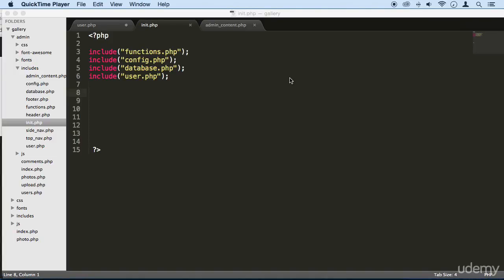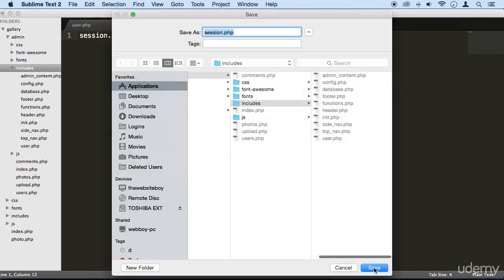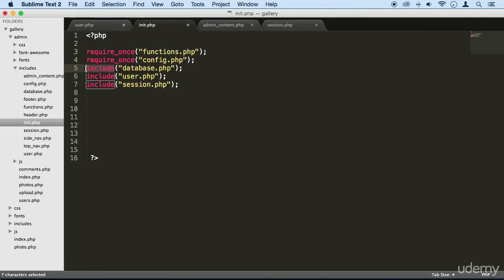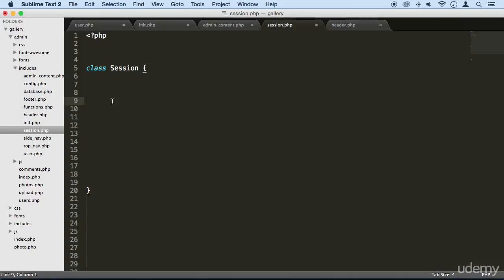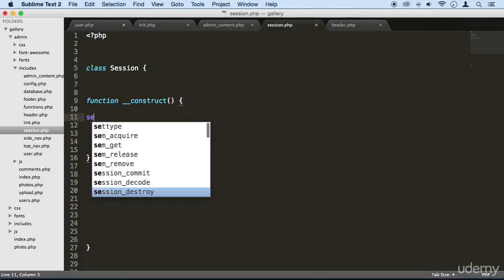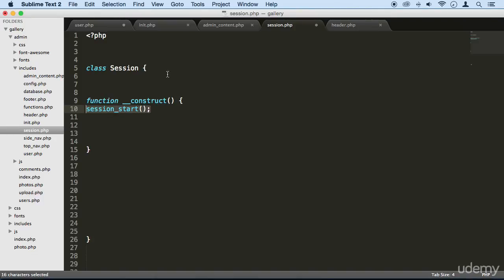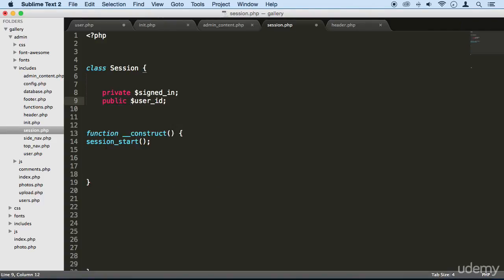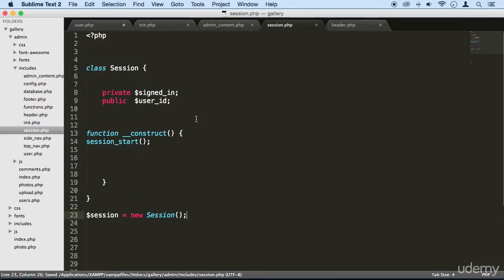6 002 Starting Sessions